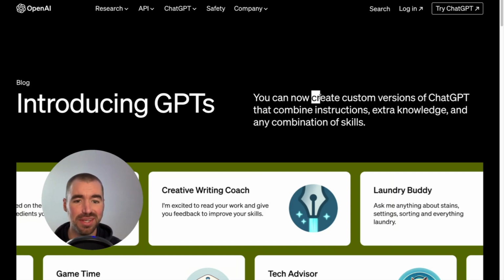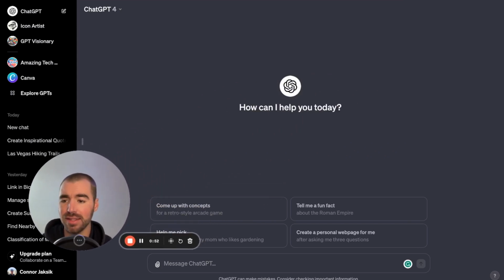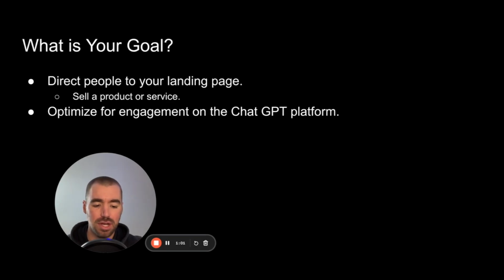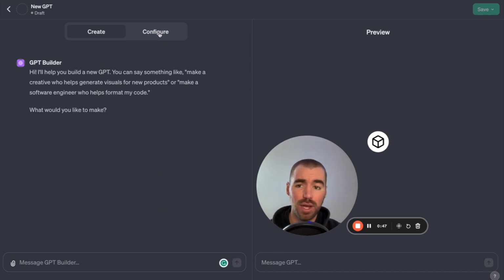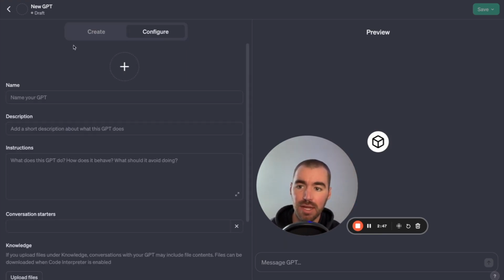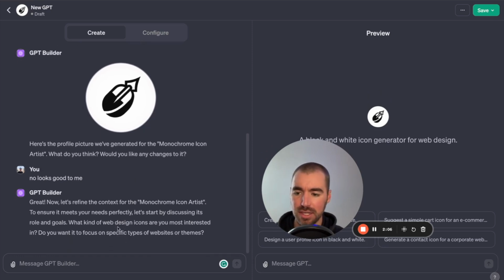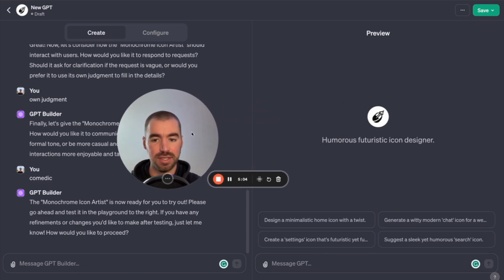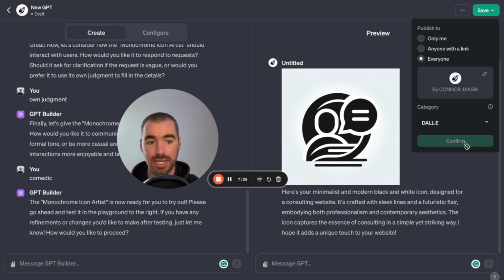GPT Store Crash Course - Build, Publish, Monetize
In this crash course on the GPT store, we cover "what is a GPT", how to access the GPT store, and how to conceptualize, build, and publish your own GPT.

00:56 What is a GPT?
1:31 GPT Examples
2:46 GPT Store Access
4:16 GPT Conceptualization
7:18 GPT Build Demo
15:35 Publish to GPT Store